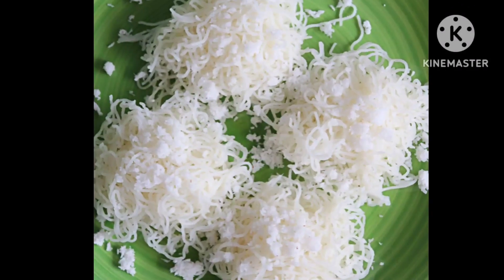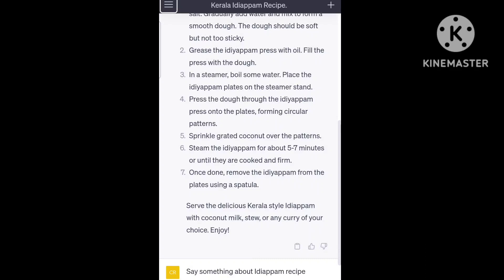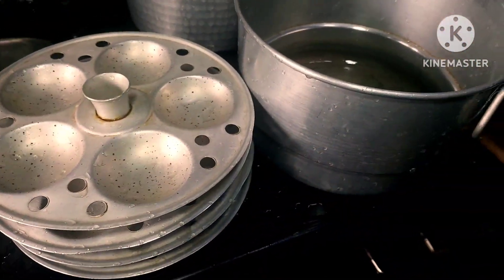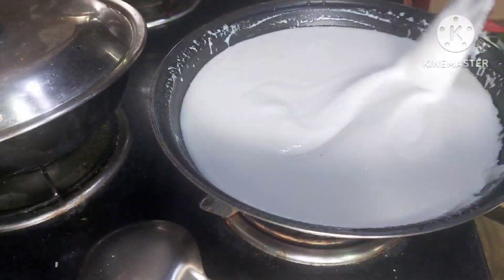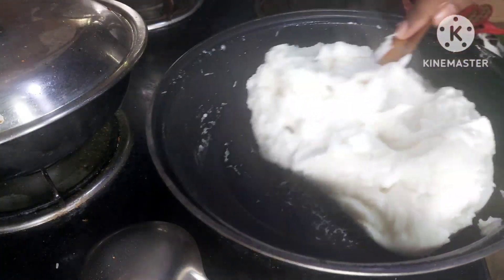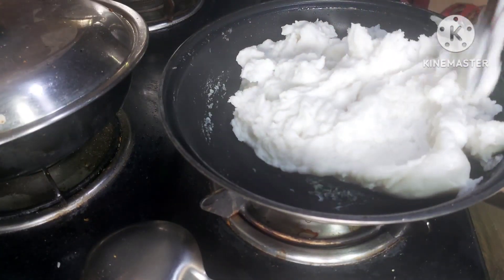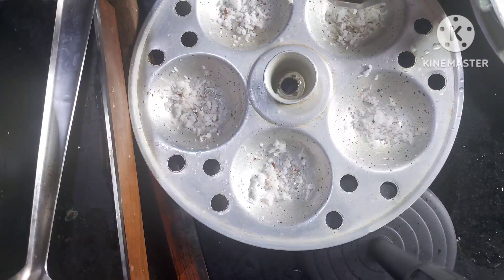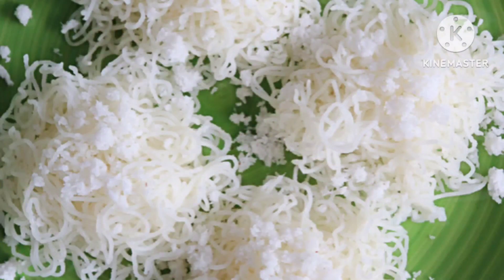Authentic Kerala Style Idiyappam Recipe| Chat Gpt gave me this recipe for idiyappam|Modified Vers.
Chat Gpt gave me this recipe for idiyappam | Authentic Kerala Style Idiyappam Recipe| Modified Vers.

How to make diyappam|Chat GPT Recipe Script | Kerala Authentic Breakfast